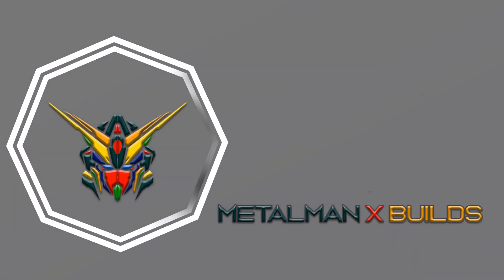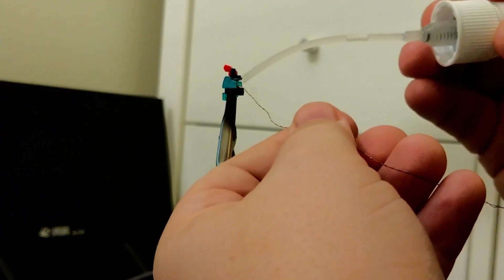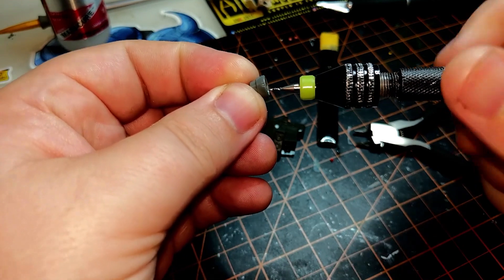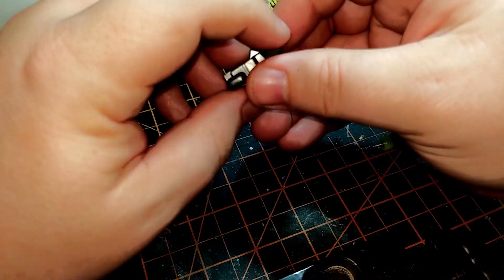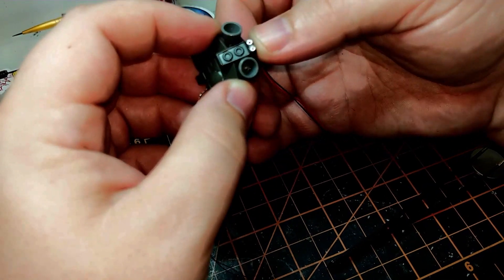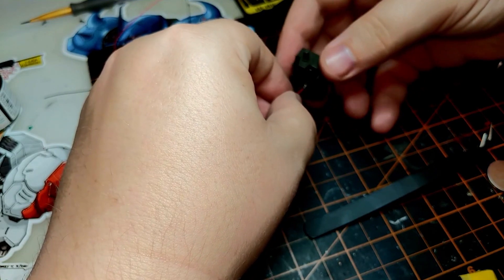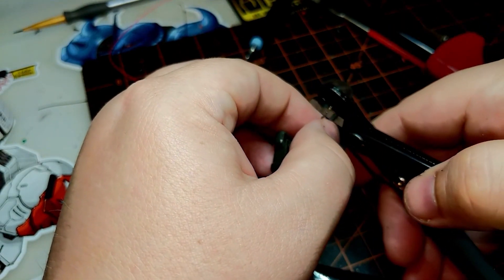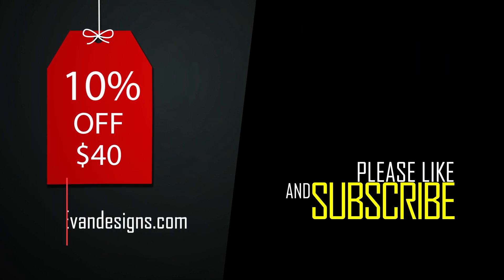HGUC GM Command - LED Tutorial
From Evan Designs:

Evan Designs Pico 3v LED (Green, Blue)
Wired Connectors
3v Coin cell battery holder with switch
Wire Cutters/Stripers

Additional Tools:

Tamiya Flat Black
Basic Nippers for modifying
Good Xacto Knife
Bob Smith Industries Super Glue % Accelerator
Pin Vise
Drill Bits
3v Coin cell batteries